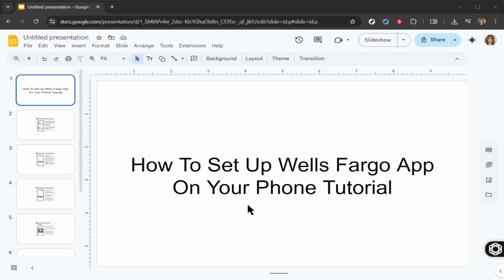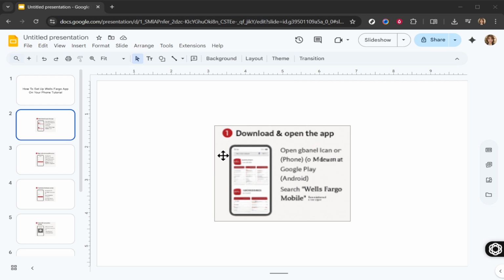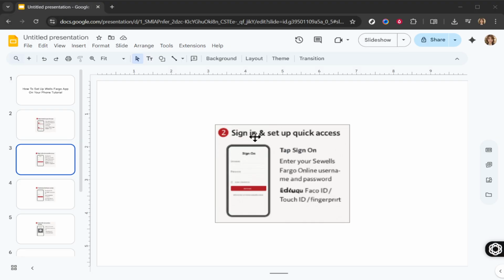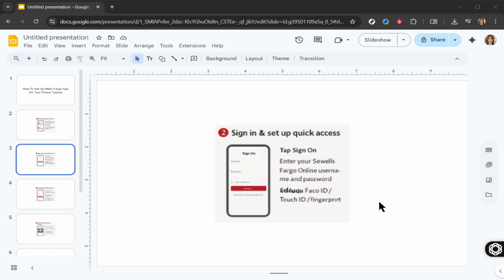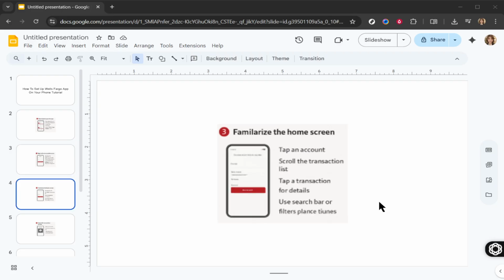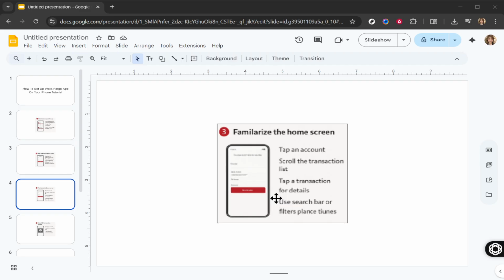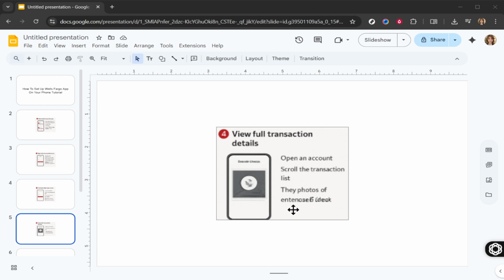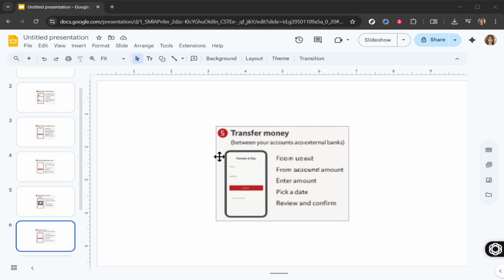How To Set Up Wells Fargo App On Your Phone Tutorial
Learn how to set up the Wells Fargo app on your phone — full tutorial 🔴